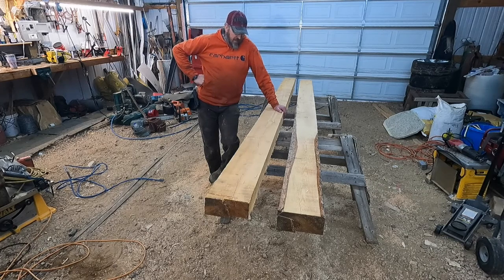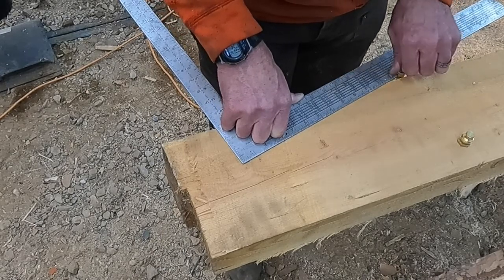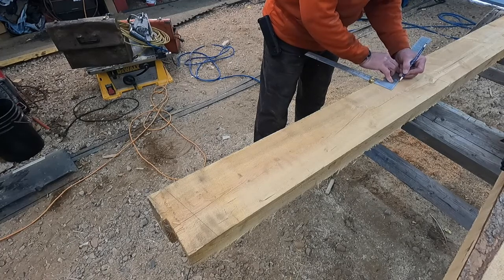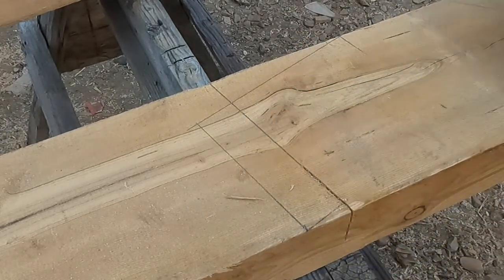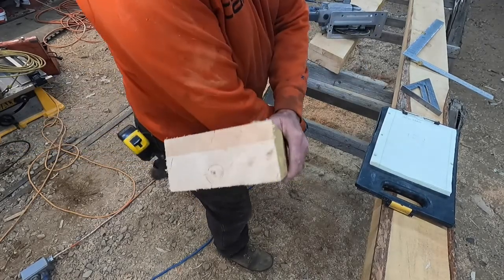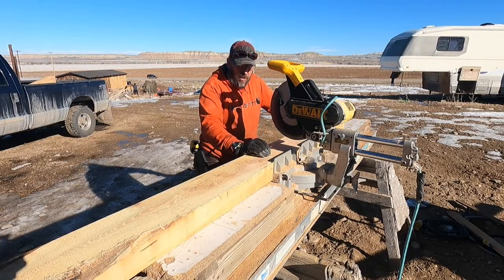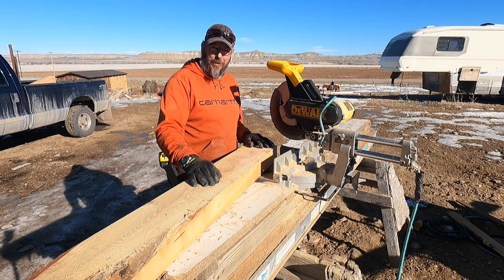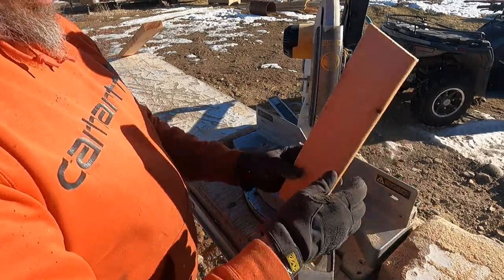Build a deck, how I do it part 4, cutting rafters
I show how I figure the rafter length and angles